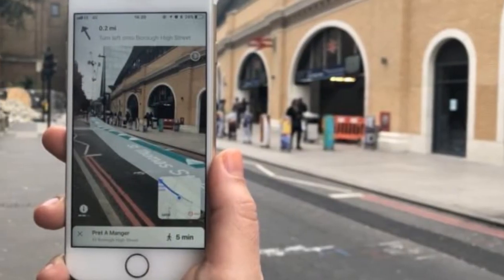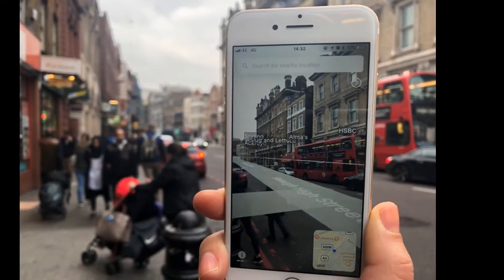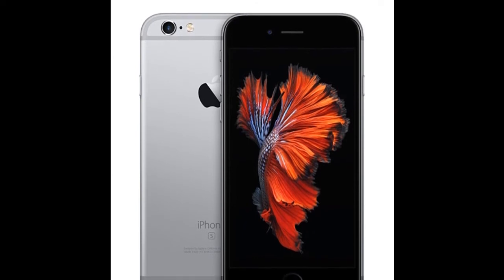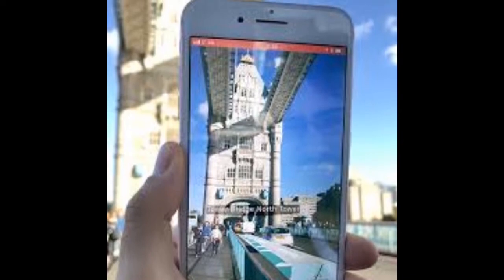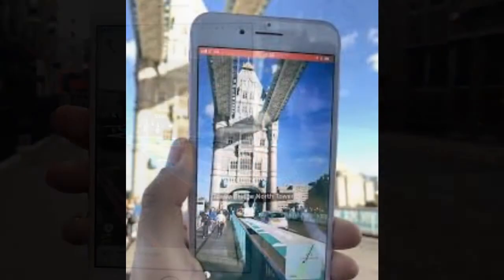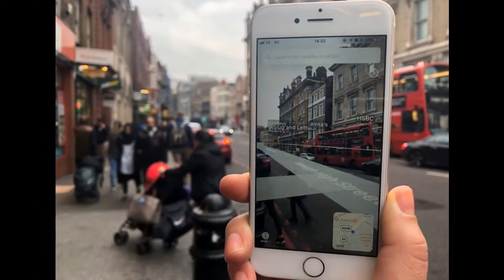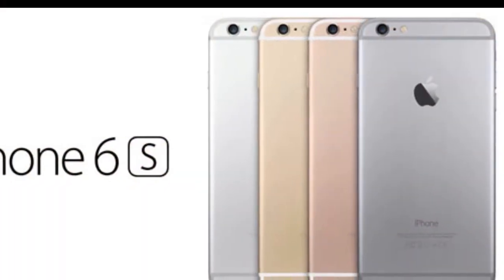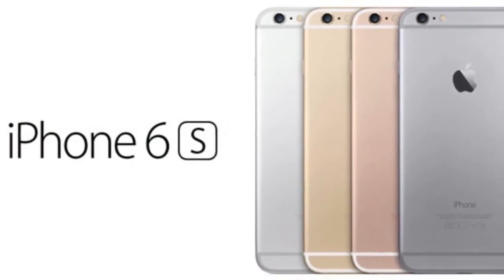Blippar launches AR City app for iPhone 6S and above - 28-11-17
Blippar, an augmented reality and computer vision technology company, has launched its new large scale augmented reality experiment in form of an app: AR City.